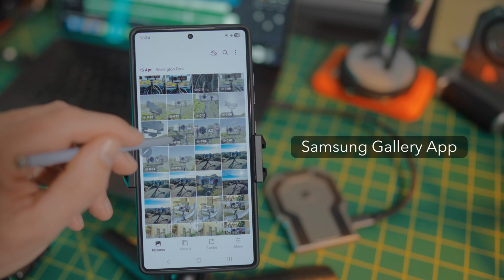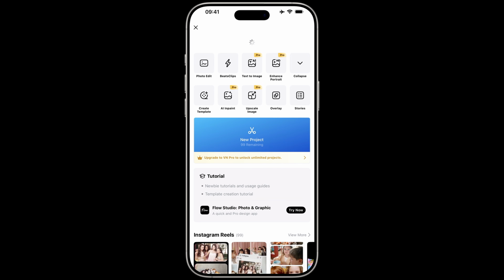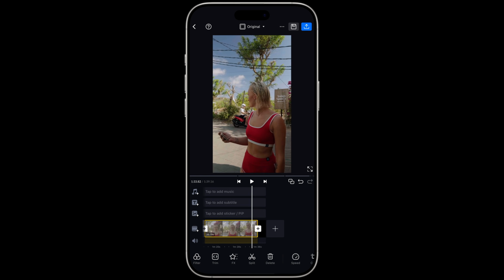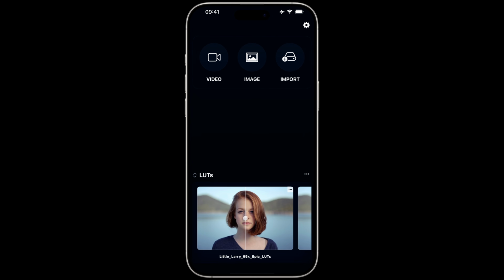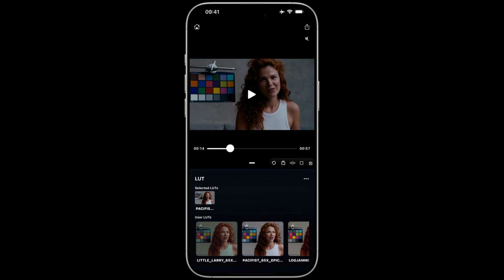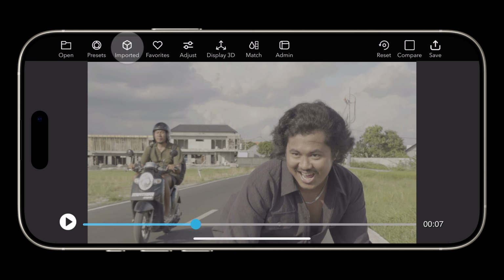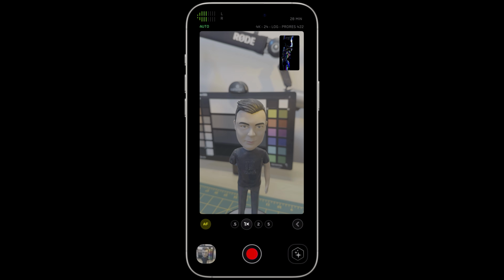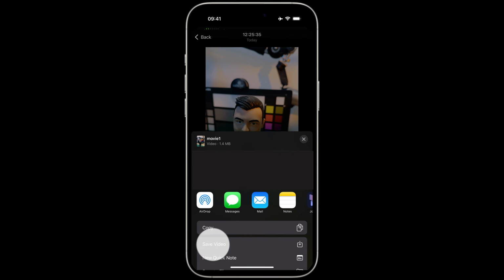Best Free iPhone LUT Apps 2026 | How To Color Grade Apple Log On Your iPhone ⚡️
Got washed-out Apple Log footage on your iPhone? In this video, I’ll show you the best FREE iPhone apps to apply LUTs and grade Apple Log video — fast ⚡️ Whether you’re filming cinematic content or just want your iPhone footage to look amazing, these 4 apps let you transform flat Apple Log footage into beautifully color graded video in seconds so its ready to share.

🔥 Get Epic LUTs for Apple Log for the ultimate film look on iPhone 15/16Pro

You’ll learn how to:
✅ Apply .cube LUTs directly on your iPhone
✅ Fix washed-out Apple Log footage with Rec.709 quickly
✅ How to use Apple Log LUTs for a cinematic look

📥 Download Apple’s Free Rec.709 LUT for Apple Log:
(note: free developer account required).

⏱️ Chapters:
00:00 - Why Apple Log Needs LUTs
01:01 - VN Video Editor (Free)
02:45 - PeekLUT App (Free)
04:39 - VideoLUT (Free)
05:48 - Kino Pro Video Camera (Paid)
07:42 - Epic LUTs for Apple Log

💬 Got questions or want a dedicated tutorial on one of these apps?

VN Video Editor app LUT tutorial. PeekLUT LUT tutorial. VideoLUT app for iPhone tutorial. Kino Pro Video Camera app tutorial.